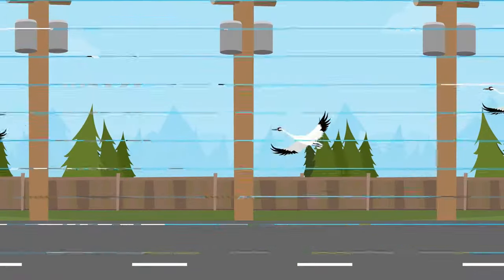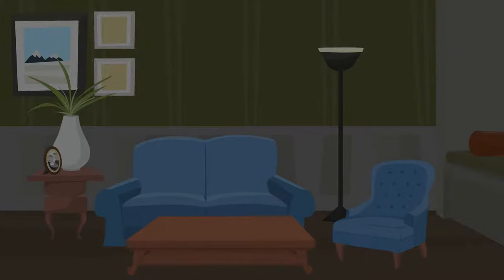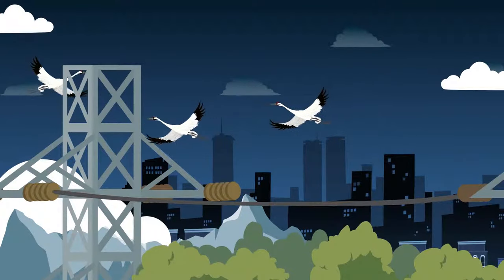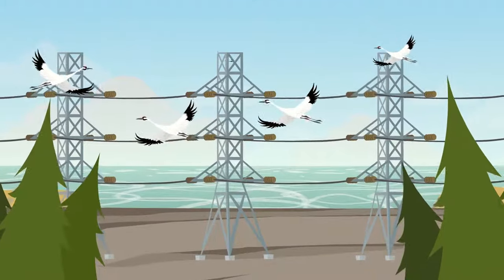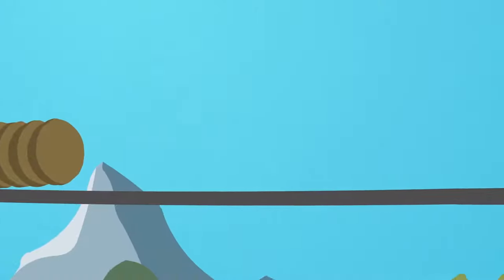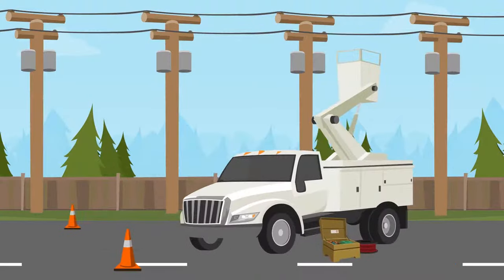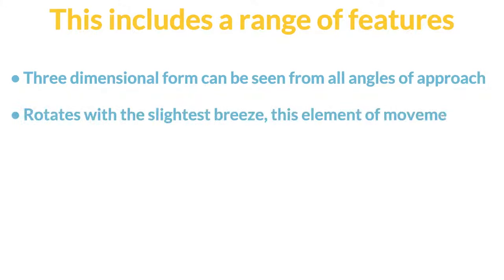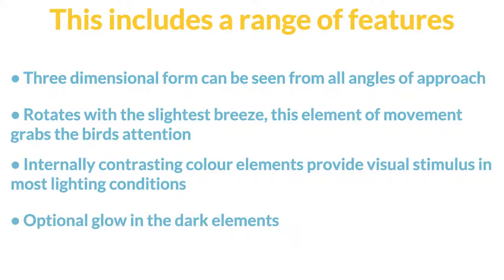Bird Diverters Protecting Birds And Power Lines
Millions of Birds are killed every year around the world due to collision with Power Lines. Some of these species are critically endangered. This can also do damage to Utility Networks and has the potential to cause power outages. Bird Diverters provide an effective solution to mitigate this problem by rendering the Power Lines high visible to the Birds in a range of lighting conditions. The Balmoral Engineering™ ROTAMARKA™ Bird Diverter has been designed in collaboration with Professor Graham Martin and has been approved for use by many Transmission and Distribution Utilities throughout the world.